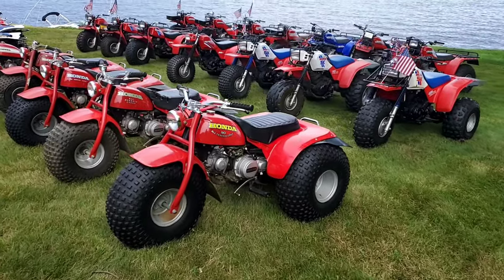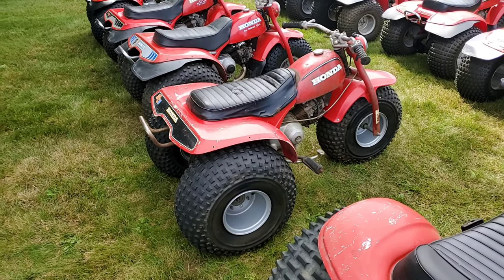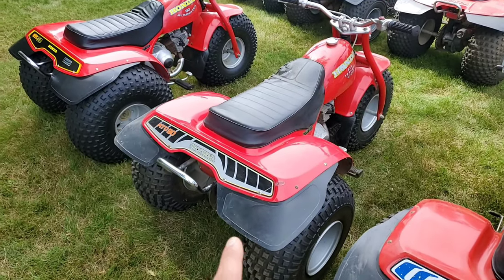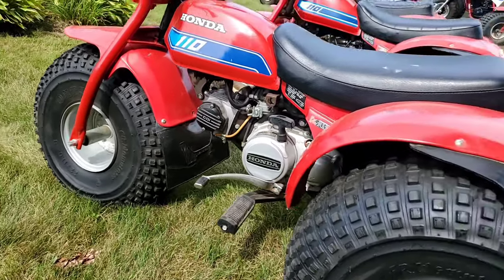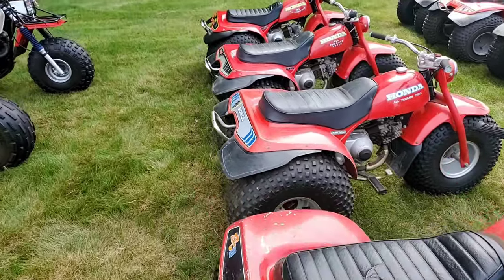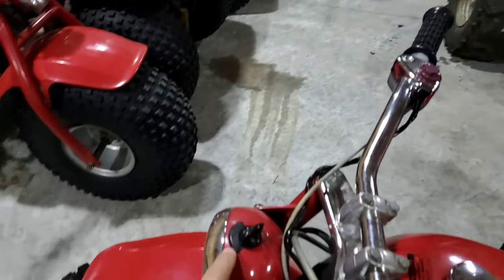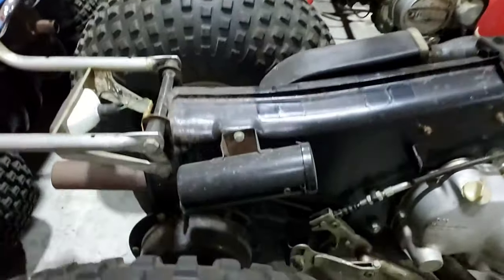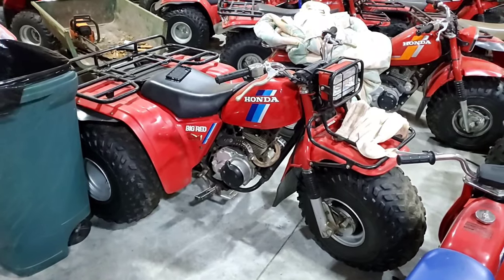1975 - 1978 Honda ATC 90 - What are the differences??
Today we're highlighting the cosmetic differences between the 1975, 1976, 1977 and 1978 Honda ATC 90.  These are the non-balloon tire 90's that continued the three wheeled craze through the mid to late 70's and laid the ground work for Honda's dominance in the 80's.

These machines are pretty simple.  Not overly sexy.  But they're a whole lot of fun!